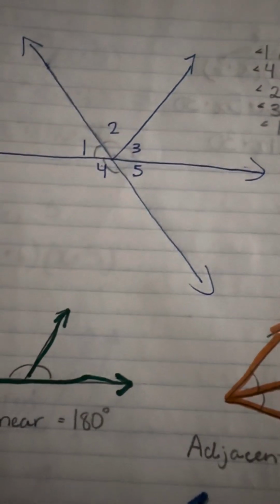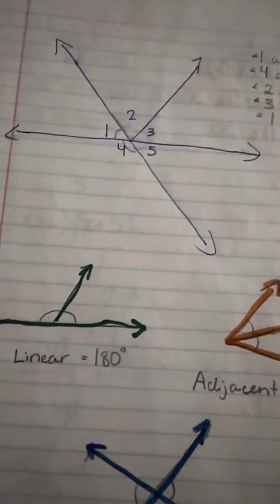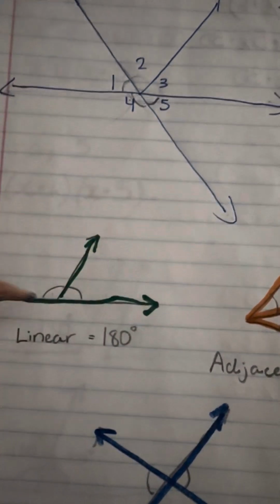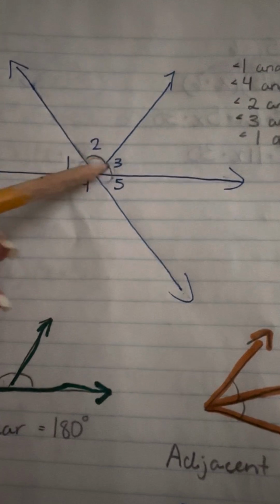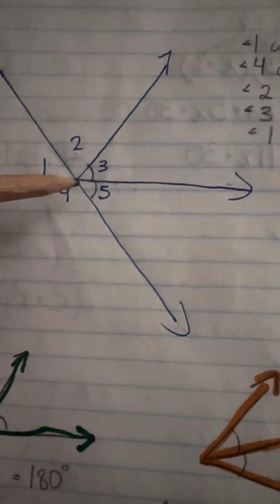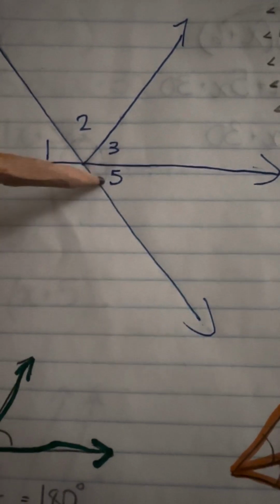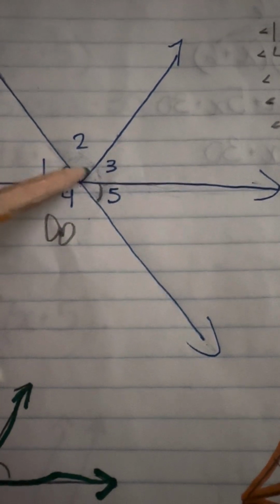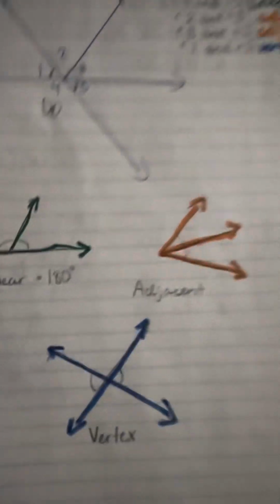Linear, Adjacent, Vertex Angles